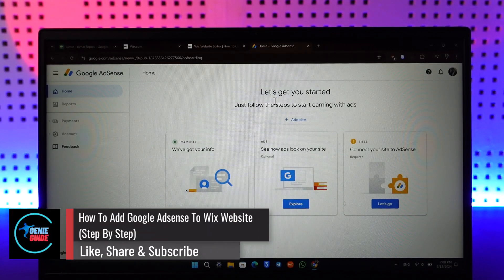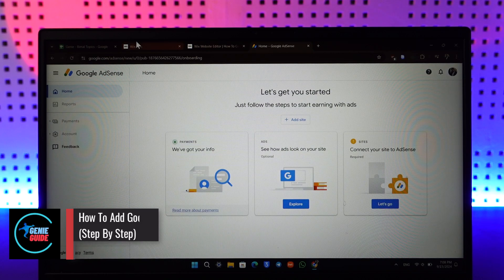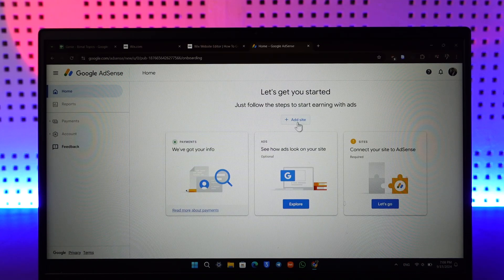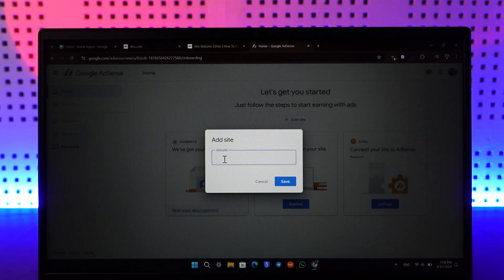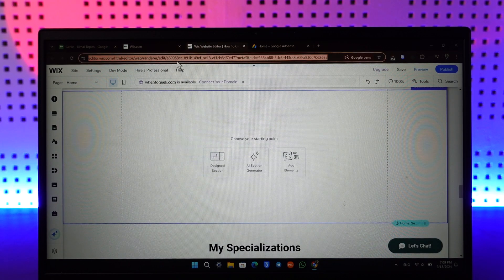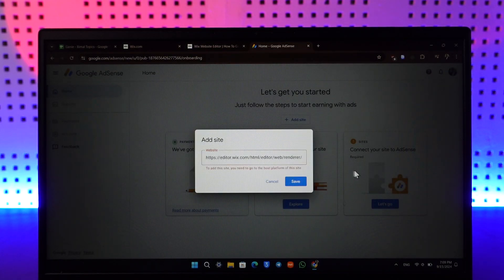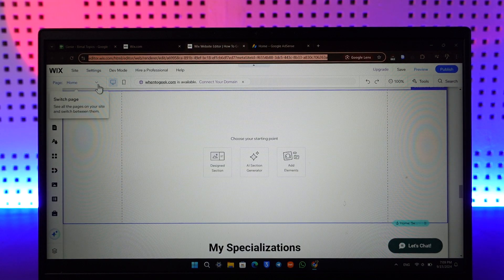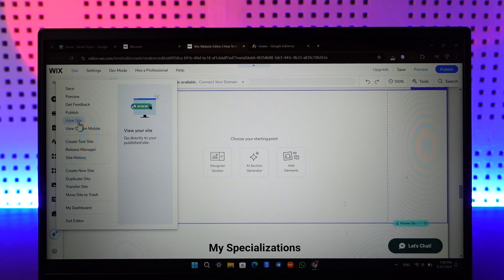How To Add Google Adsense To Wix Website (Step By Step) !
Connecting Google AdSense to your Wix website allows you to earn money through ads displayed on your site. In this video, we'll walk you through the steps to add Google AdSense to your Wix website easily.

First, visit [adsense.com] and sign up for a Google AdSense account. Once your account is created, log in and look for the option to “Add a Site.” This is where you'll connect your Wix website to AdSense.

Next, click on the “Let's Go” button and paste your website URL into the provided field. Make sure you copy the exact URL of your Wix site. Once you’ve pasted the URL, click “Save” to confirm.

After this, you’ll be directed to add a specific AdSense code to your Wix site. To do this, go back to the Wix editor or your Wix dashboard, and navigate to the "Settings" section. From there, look for “Tracking & Analytics” or “Custom Code.” Here, you’ll paste the AdSense code into the header section of your website, which is necessary for AdSense to track your site and display ads.

Once you've pasted the code, save your changes. You’ll need to wait a short while for Google to review your site before ads start appearing. Once your site is approved, you’ll be able to see Google AdSense ads on your Wix site, and you can track your ad performance directly through your AdSense dashboard.

This simple process will allow you to monetize your Wix website through Google AdSense.

Timestamps:
0:00 - Introduction
0:04 - Create and log into your Google AdSense account
0:12 - Adding your Wix website to AdSense
0:24 - Pasting the AdSense code into Wix
0:36 - Finalizing and saving the changes
0:49 - Conclusion